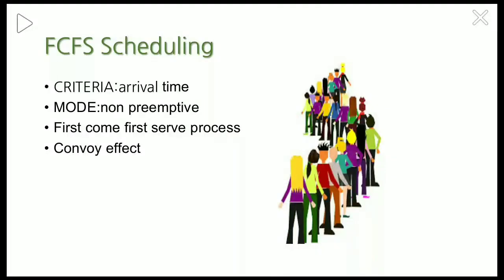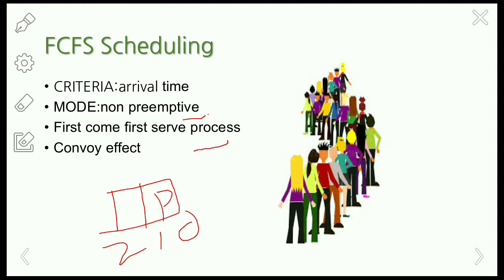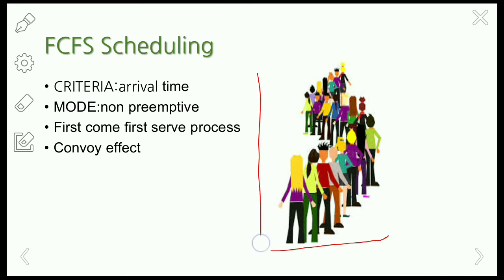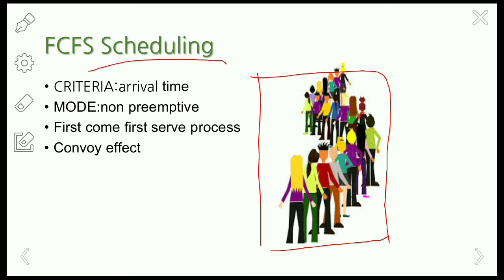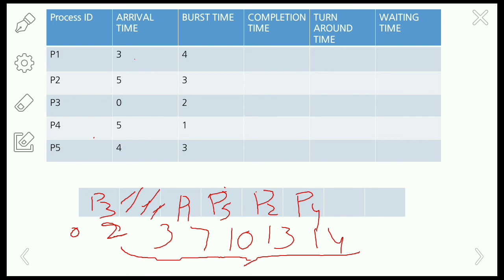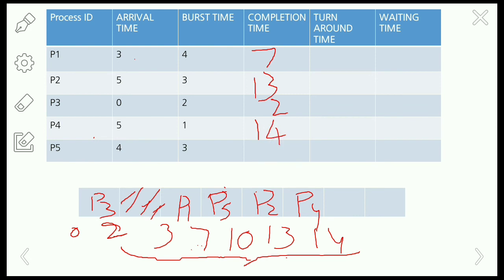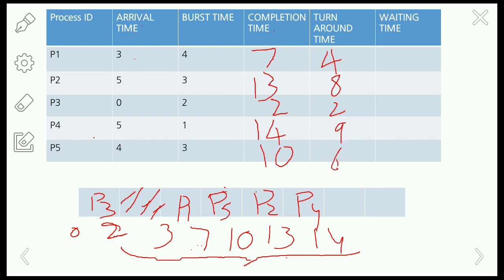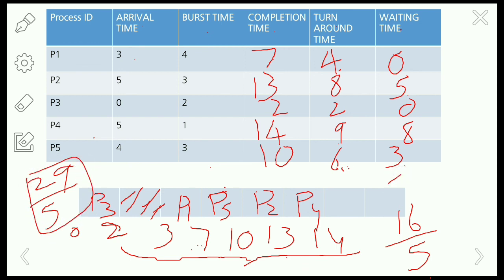FIRST COME FIRST SERVED SCHEDULING|OPERATING SYSTEMS|VIRTUAL STUDY TIME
FIRST COME FIRST SERVED SCHEDULING